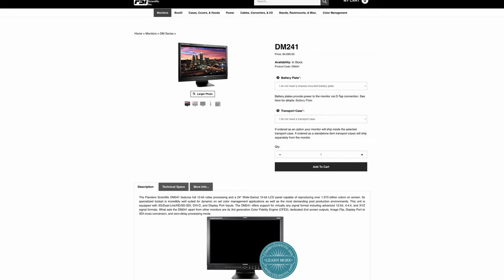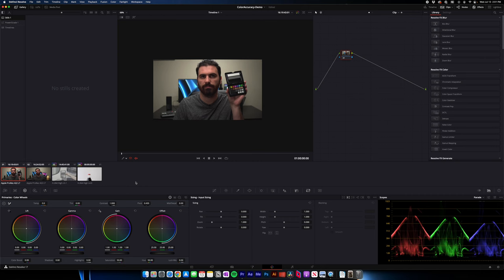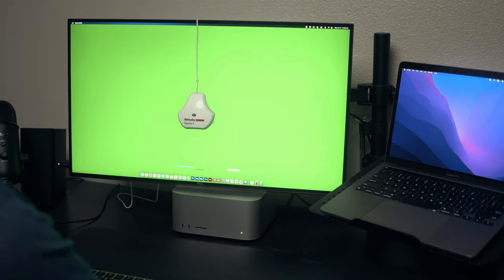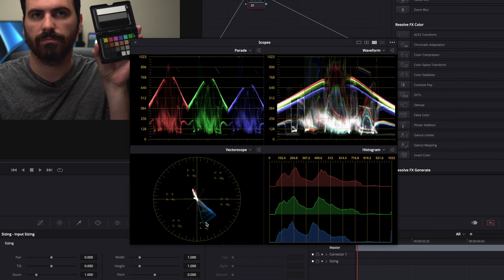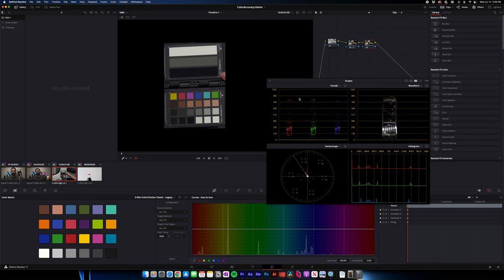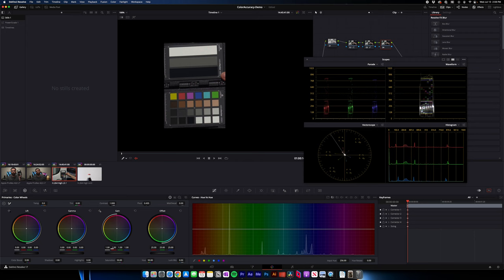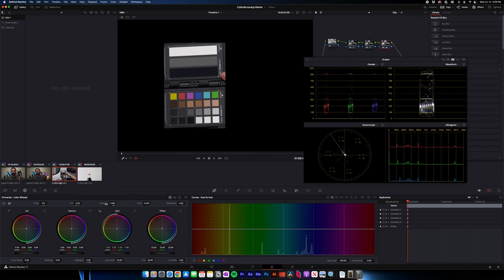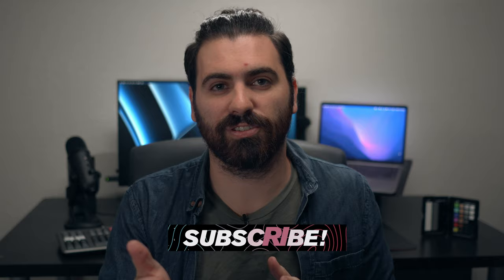3 Steps for Accurate Video Colors in Davinci Resolve (Intro to Color Charts and Scopes)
In this video I'll show you a few steps to take in order to get better, cleaner, and more accurate colors in your footage. We'll go over using color charts, calibrating a monitor, and color balancing/color correcting your shot with video scopes in Davinci Resolve.

LINKS:

Davinci Resolve Compatible Color Charts-
Calibrite ColorChecker Passport Video
Calibrite ColorChecker Video XL
Datacolor SpyderCHECKR 24

Calibrators -
Calibrite ColorChecker

Matt Currie is here to drop knowledge about all things post-production: video editing, color grading, motion graphics, and more. The goal of his content is to make you a faster video editor!

Gear I use:
Sony A6300
Sony 28mm
Sony 50mm
Canon EOS R
Atomos Ninja V
Sennheiser AVX Lav Mic
Aputure 200x
Aputure Light Dome SE
Quasar Q-Lions

00:00 Intro
00:30 Color Charts
01:40 Calibrate Your Monitor
02:42 Utilize Scopes
07:28 Outro